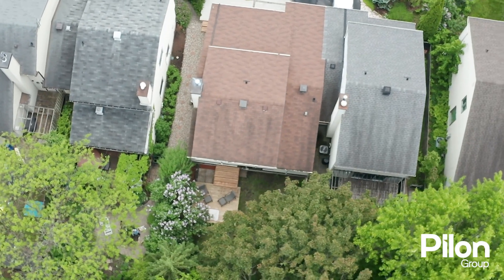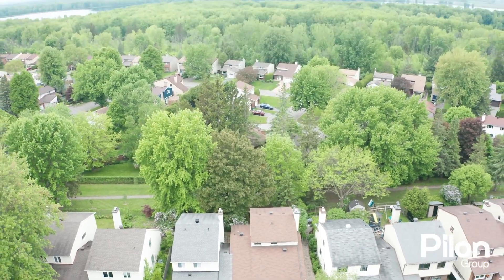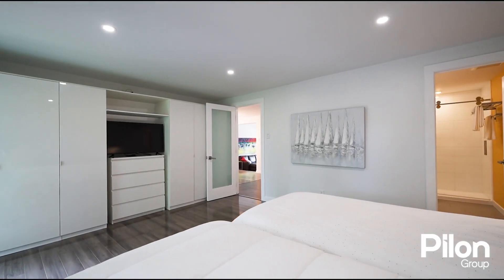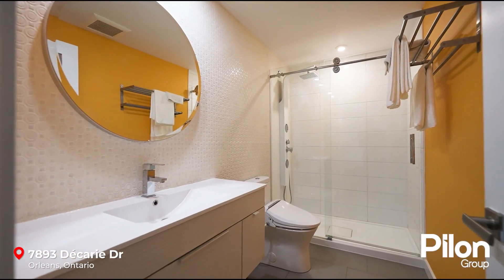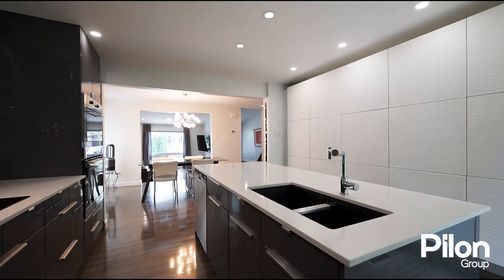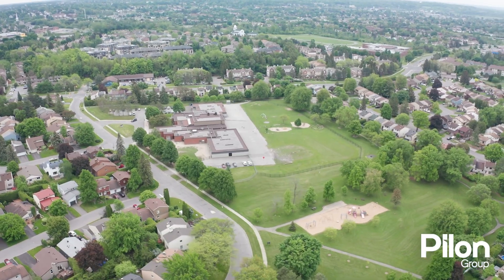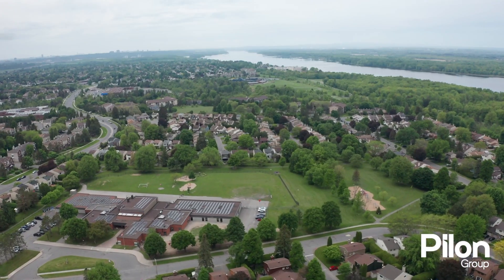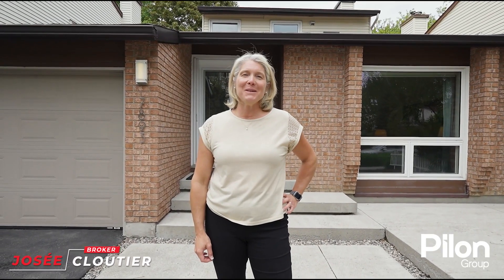Orleans Wood | Semi-Detached House for Sale | 7893 Decarie Drive | Pilon Real Estate Group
Welcome to 7893 Decarie Drive, a fully renovated linked-home offering versatile and modern finishes. Perfect for families or professionals seeking a bright and spacious living environment. This home boasts contemporary design with practical living spaces.

The main level welcomes you with an abundance of natural light, thanks to the open concept design. Relax and unwind in the spacious living room with soaring ceilings that create an open and airy atmosphere. Retire to the main floor luxurious primary bedroom complete with an ensuite bathroom and radiant heated flooring for ultimate comfort.

Unleash your inner chef in the gourmet kitchen, complete with modern sleek cabinets, a large island, quartz countertops, built-in oven, induction cooktop, and abundant storage. Porcelain tile and laminate hardwood throughout ensures both style and durability.

An open, modern staircase leads to the second level with two additional bedrooms, a full bathroom and a convenient laundry room. This layout provides ample space for family, guests, or home office.

The partially finished basement provides a den/office area, ample storage, and a spacious unfinished room providing you with the opportunity to customize the space to your needs. The house is equipped with a hide-a-hose central vacuum system, adding to the home's convenience.

Enjoy the fully fenced backyard, featuring a large deck for entertaining and relaxation. The quiet street places you close to schools, parks, shops, and the LRT station. With no direct rear neighbours, backing onto a pathway leading to a nearby park, this home offers privacy and a serene natural outlook.